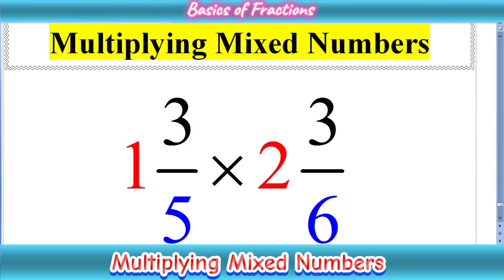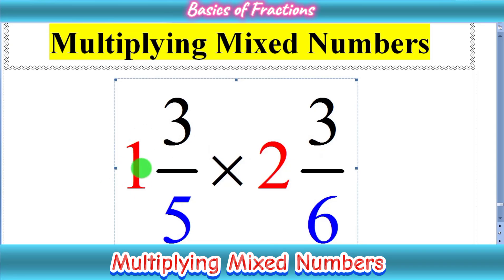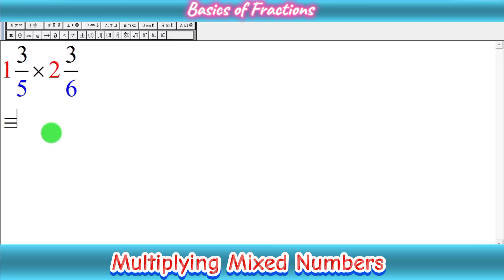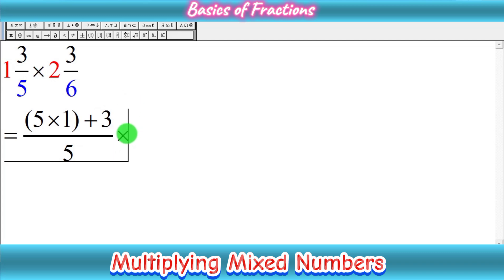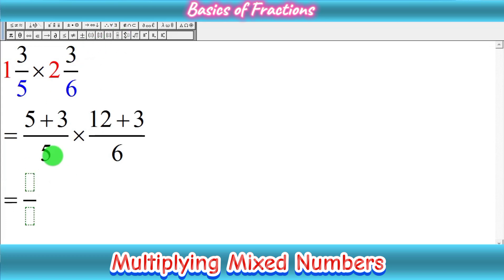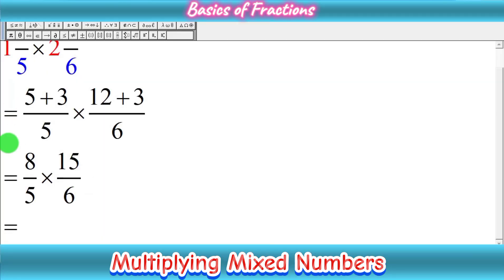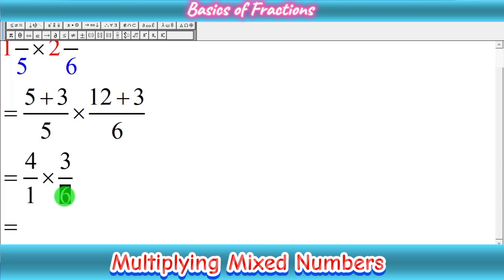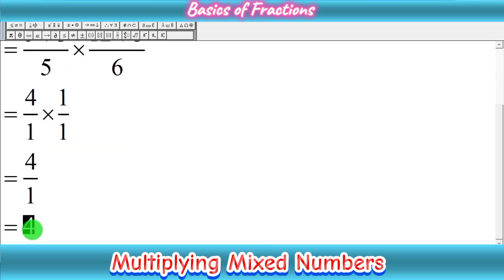How to Multiply Mixed Numbers | Multiplying Fractions | Part 01 | MathOGuide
How to Multiply Mixed Numbers | Multiplying Fractions | MathOGuide

Multiplying mixed numbers involves a few steps. Here's a straightforward process:

1. **Convert Mixed Numbers to Improper Fractions**:
For each mixed number, multiply the whole number part by the denominator.
Add the result to the numerator.
Place this result over the original denominator.

   For example,
for the mixed number (3 whole 1/2)
3*2 + 1 = 7

The improper fraction is 7/2).

2. **Multiply the Improper Fractions**:
Multiply the numerators together.

Multiply the denominators together.

   For example, to multiply
7/2 by 5/3

The product is (35/6).

3. **Simplify the Result (if possible)**:

 Simplify the fraction by dividing the numerator and the denominator by their greatest common divisor (GCD).

 In this case, (35/6) is already in its simplest form.

4. **Convert Back to a Mixed Number (if desired)**:

 Divide the numerator by the denominator to get the whole number part.

   he remainder becomes the numerator of the fractional part.

   For (35/6):
  (35 ÷ 6 = 5 and remainder is 5

So, the mixed number is 5  whole 5/6